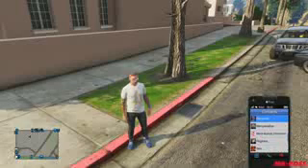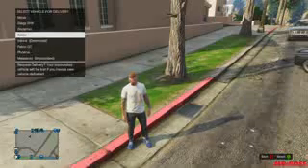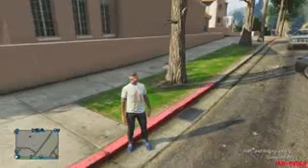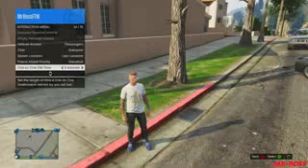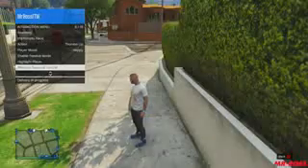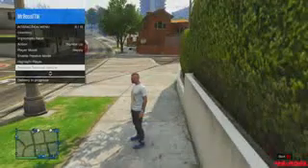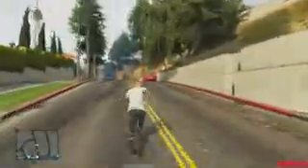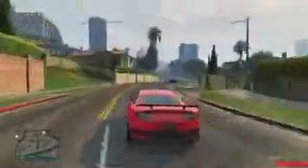GTA 5 Get Your Car Out Of The Impound In Under 1 Minute! GTA 5 Online Tips